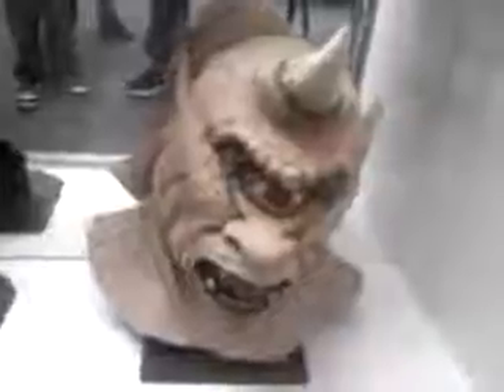Monsters In Motion Store Horror Cabinet Walkthrough Built Models Model Kit Build Ups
This store is awesome